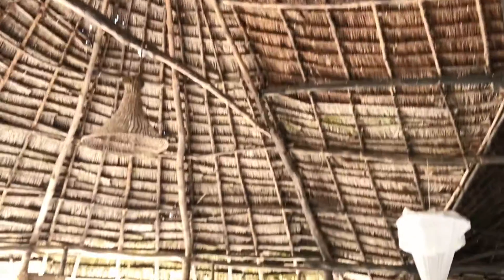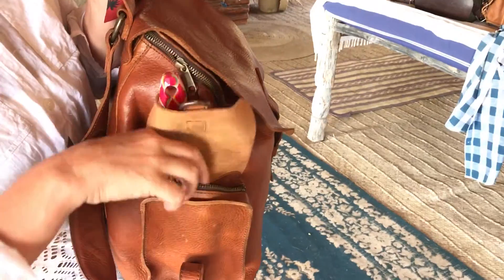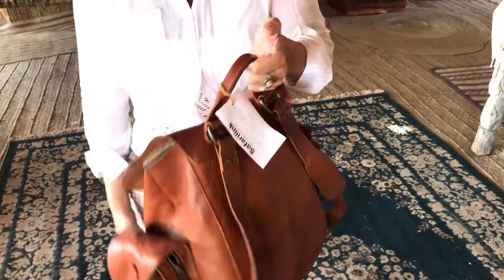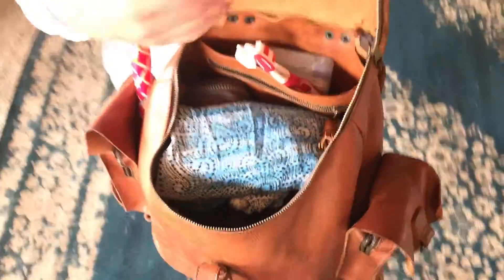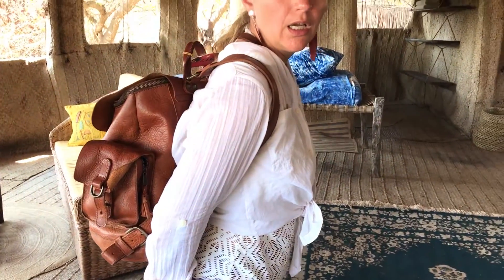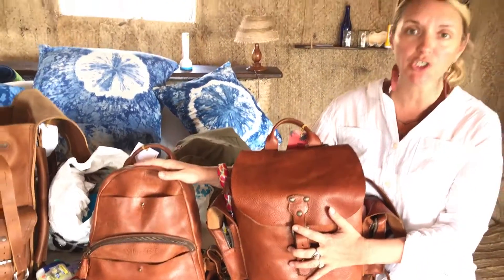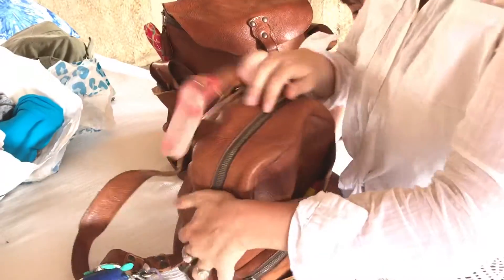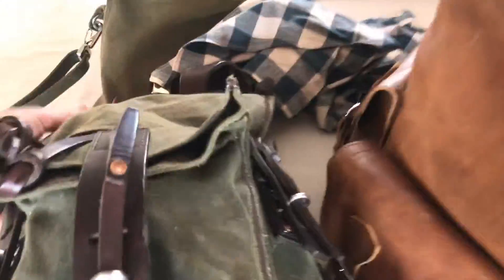Wanderers Backpack-Love 41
Soft and beautiful with plenty of space.  Fits a 11" & 13" laptop at highest point.